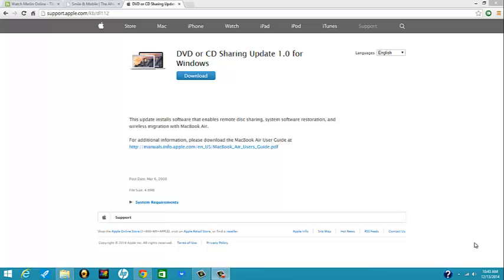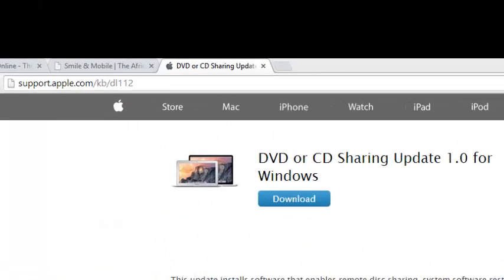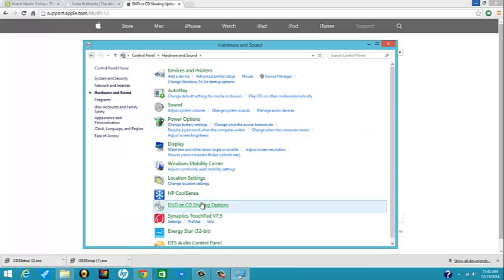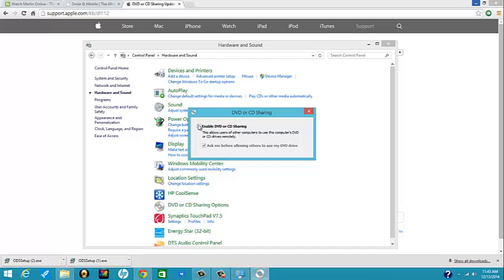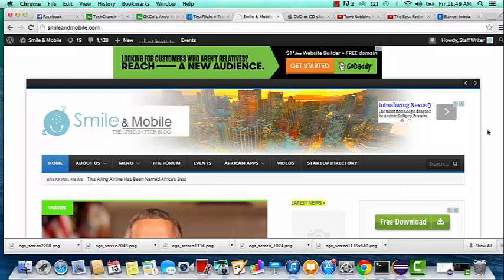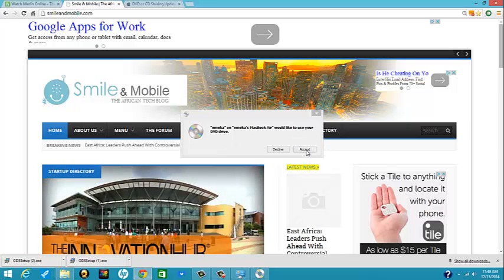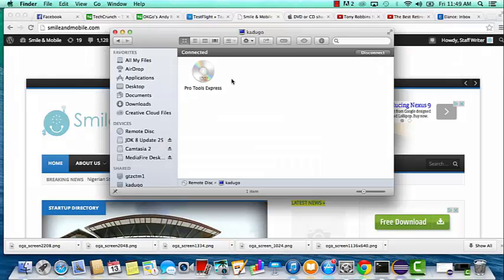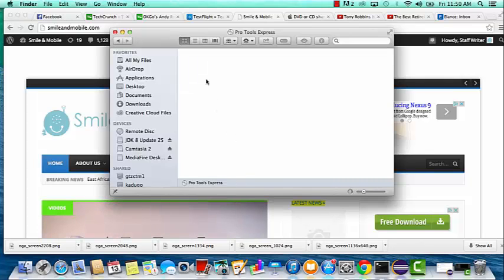How to install Software when you dont have CD drive!! @dvd sharing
Apple looks like they are slowly phasing out CD/DVD drives.  However there is still plenty of software that is installed through CDs.  So what do you do if you have a laptop that does not have a DVD Drive? You can use DVD Sharing, and in this videos I will show you how to do it